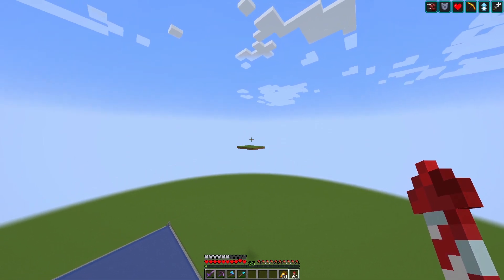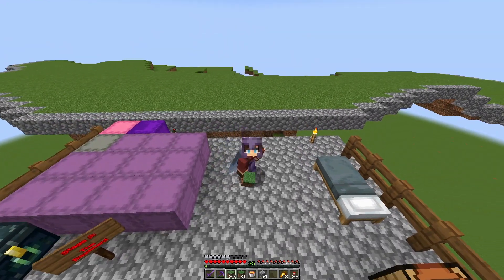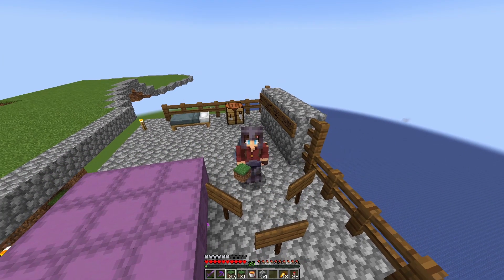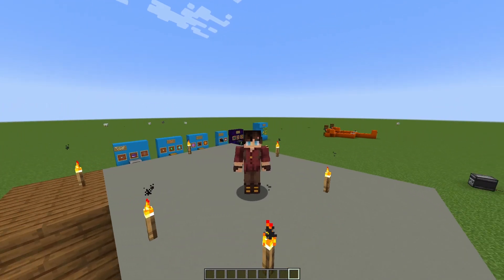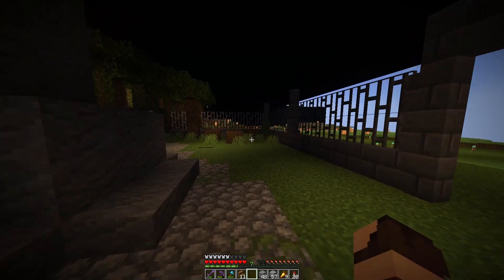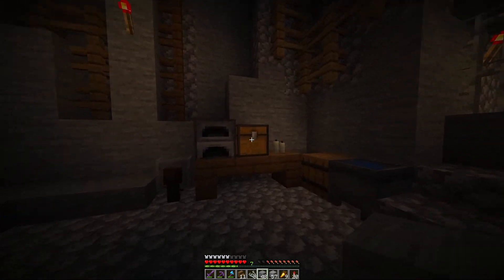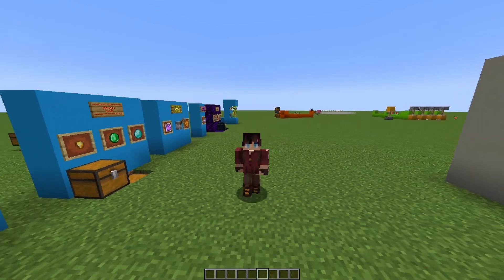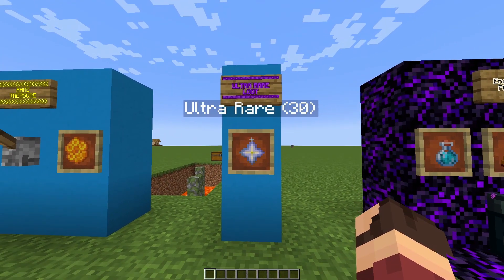I'm Building a Dungeon Crawler Game in Survival Minecraft!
The build has begun! This is definitely my biggest Minecraft project ever. Super excited to not only make this game but also play it and watch others enjoy it too!